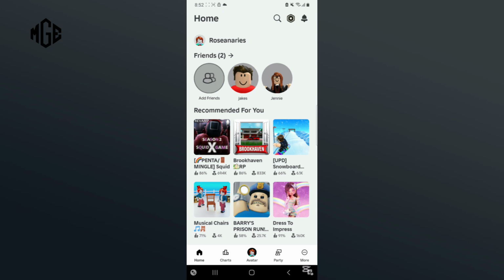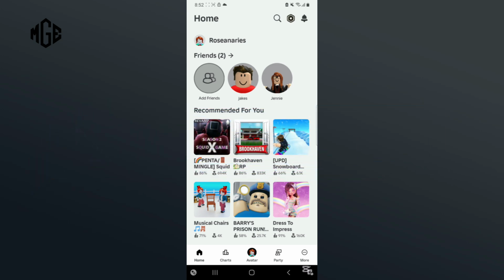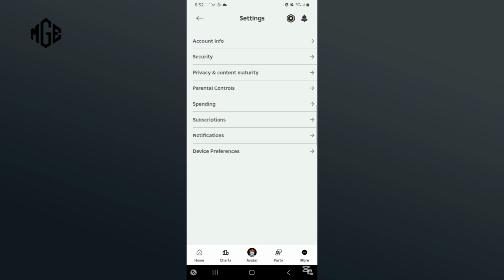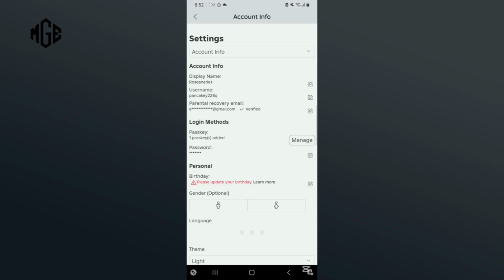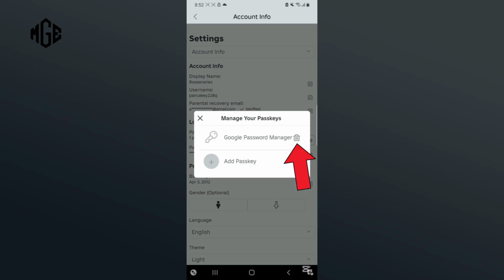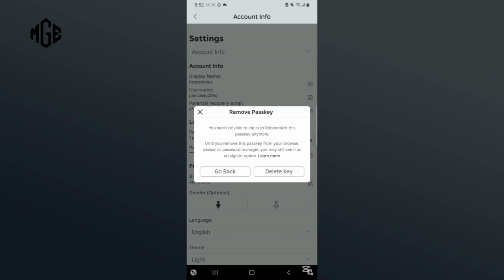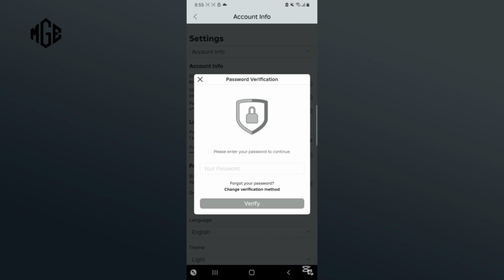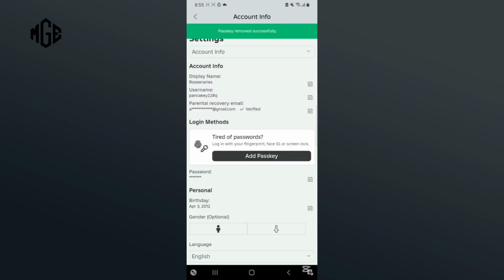How To Remove Passkey On Roblox? 2025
In this step-by-step guide on Make Gaming Easy, we will show you how to remove your passkey on Roblox. Passkeys are an extra layer of security for your Roblox account, but there may be times when you need to disable or remove them for convenience or troubleshooting. In this tutorial, we’ll walk you through the process of accessing your account settings, managing security options, and removing the passkey securely. Follow along to ensure a smooth and hassle-free experience while keeping your account safe!